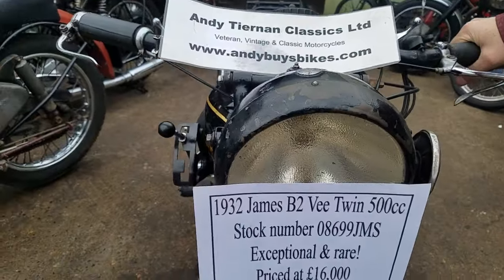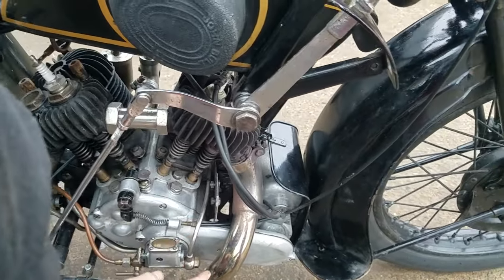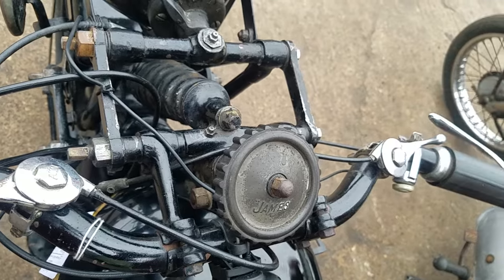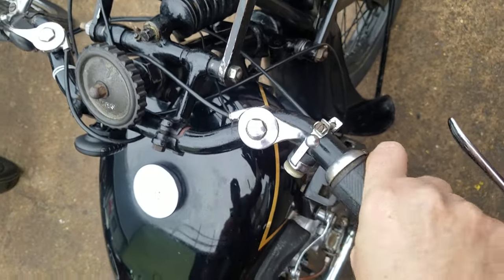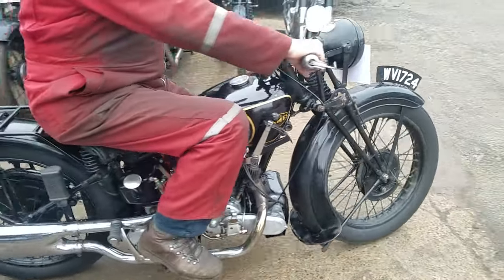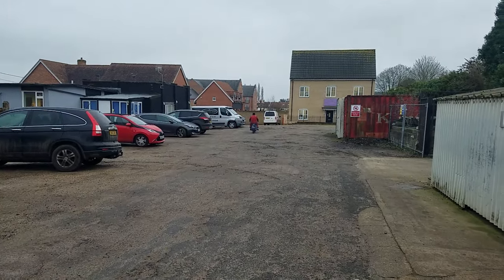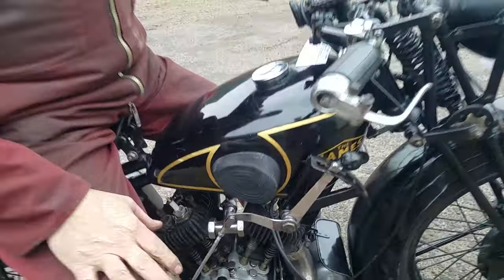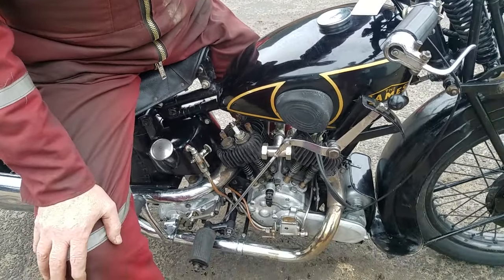1932 James B2 Vee Twin 500cc at Andy Tiernans